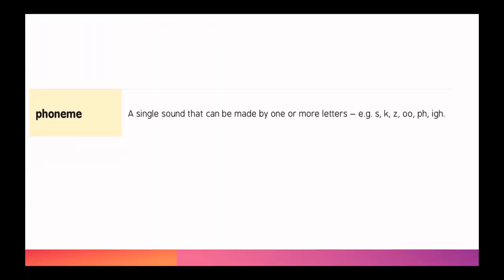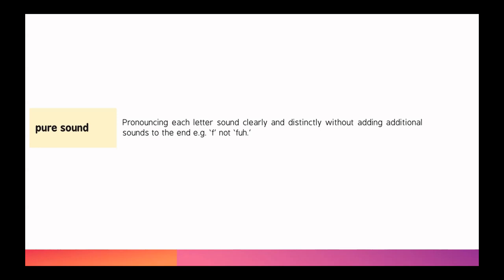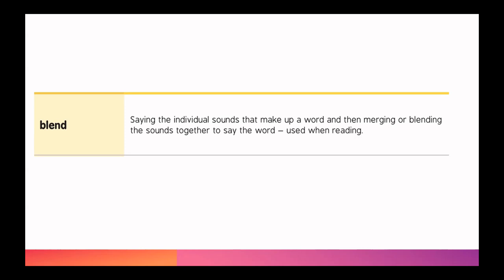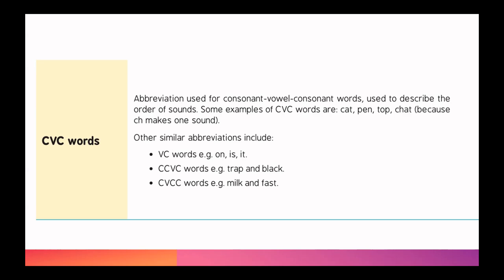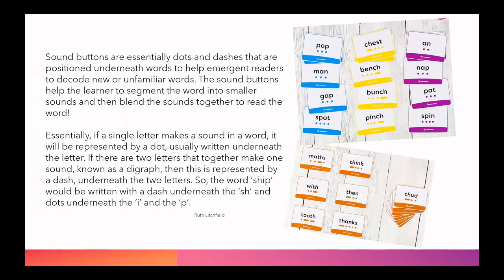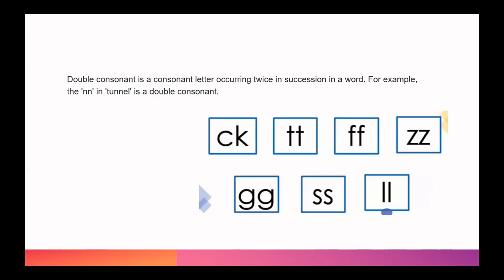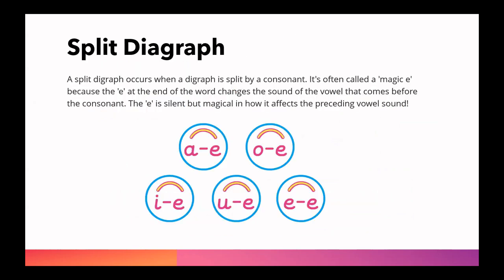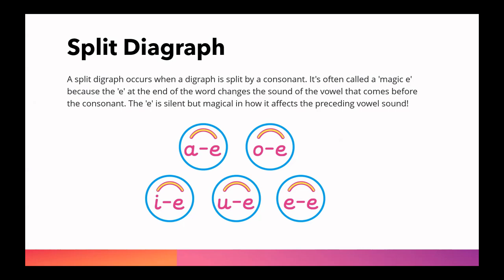Phonics Key Terms Explained!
Master the key phonics terminology every UK teacher, parent and trainee needs to know.
In this video series, we break down the most important phonics terms clearly and simply so you can understand and teach phonics with confidence.

✅ Learn what each term means and how it’s used in the classroom
✅ Understand concepts like grapheme, phoneme, digraph, trigraph, segmenting and blending
✅ Perfect for ECTs, overseas teachers, and parents supporting reading at home

By the end of this series, you’ll confidently use phonics vocabulary when planning lessons, assessing pupils, and communicating with colleagues and parents.